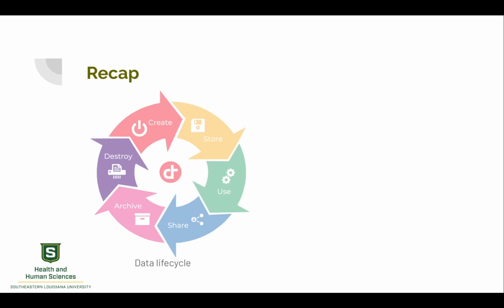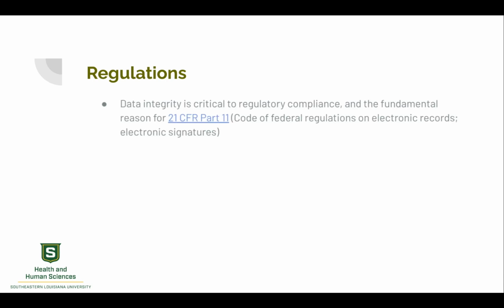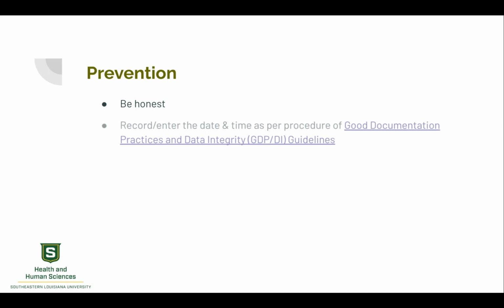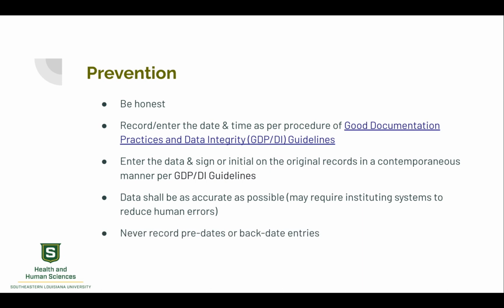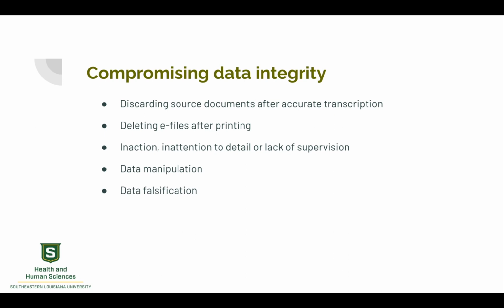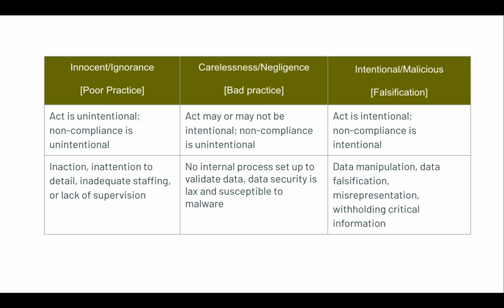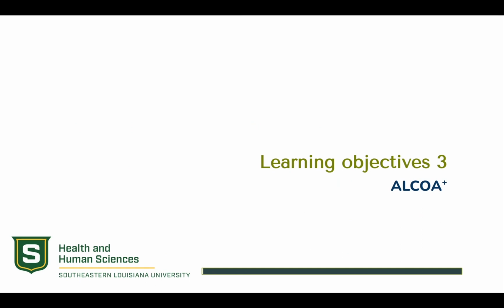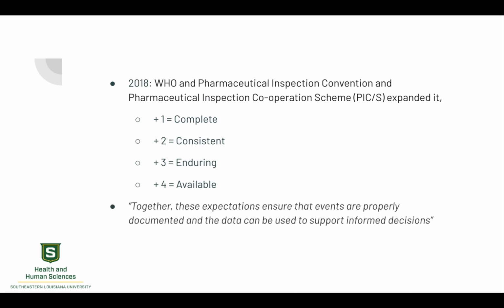HSM375_Module: Data Integrity